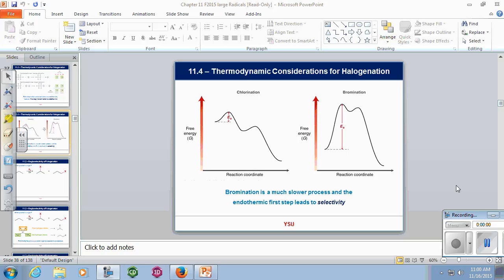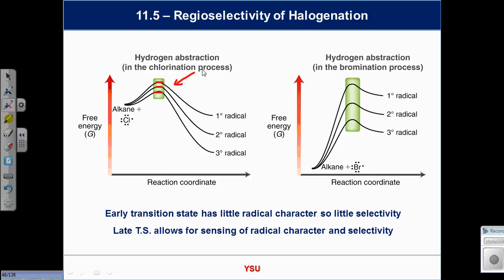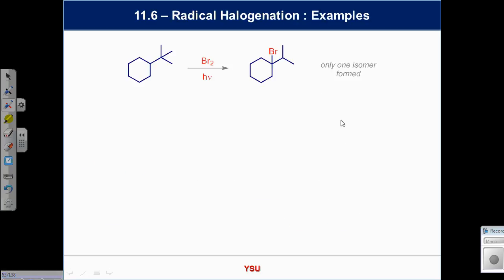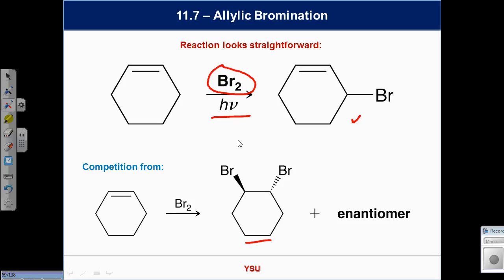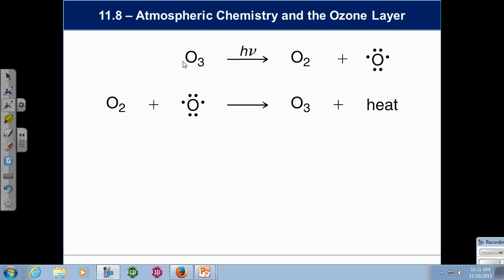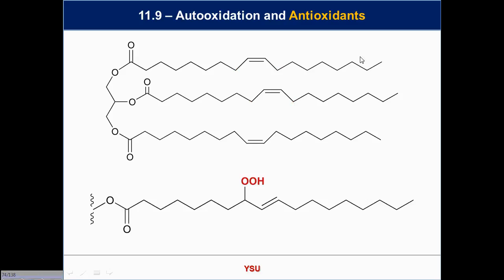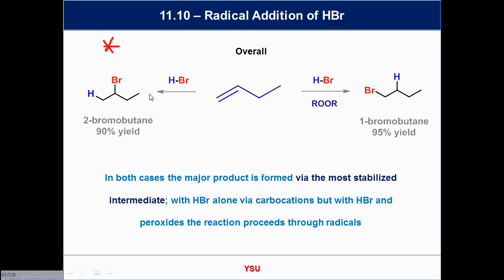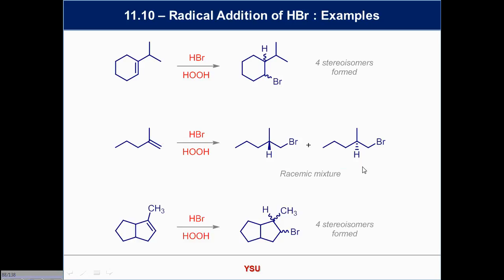Lecture 34 : November 16 2015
Radical additions